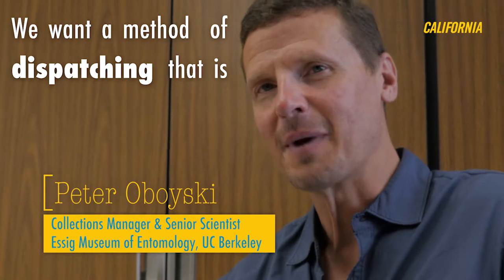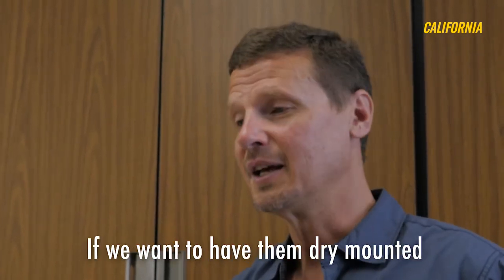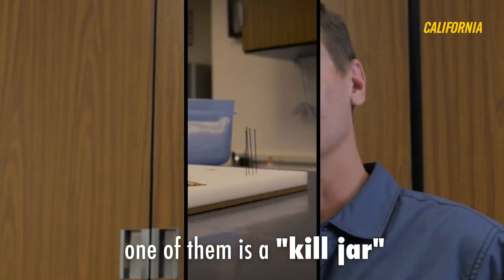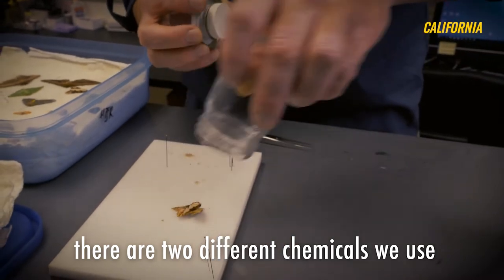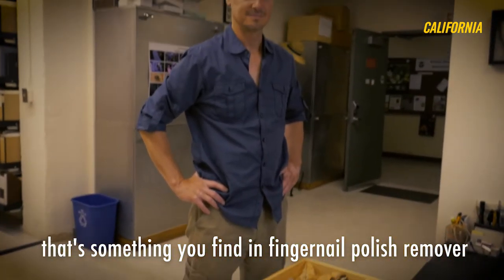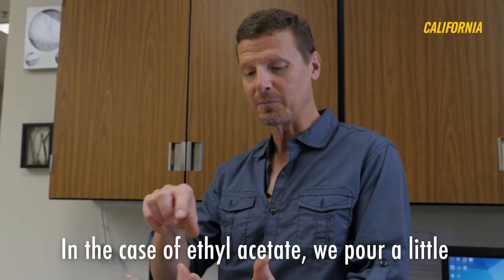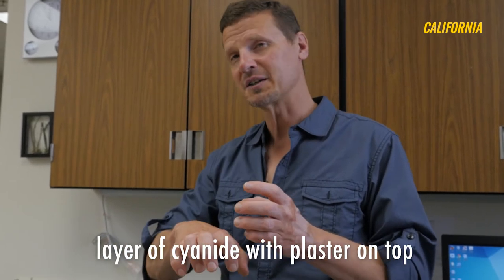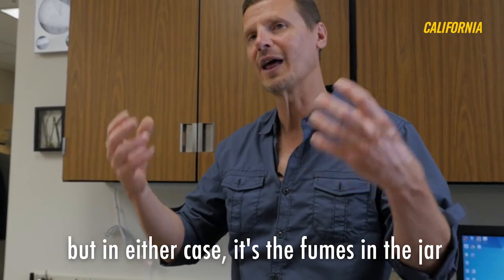How to Kill the Specimen – Bugged, Episode 2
Essig Museum of Entomology collections manager Peter Oboyski shows us how to kill an insect for preservation (and live that bug life).